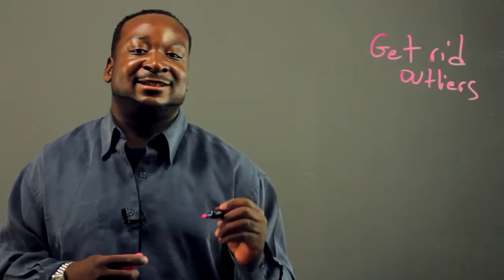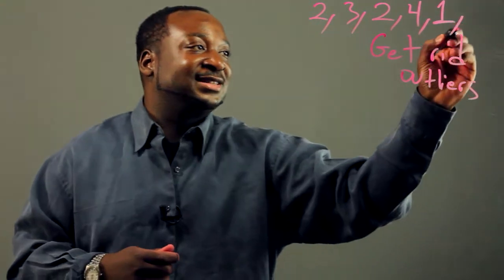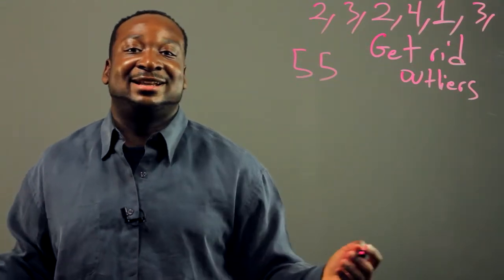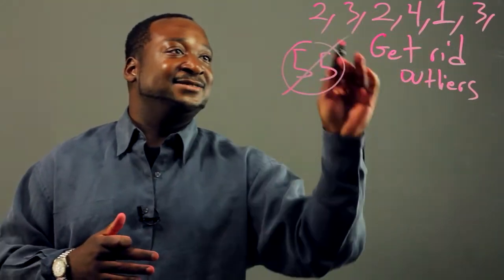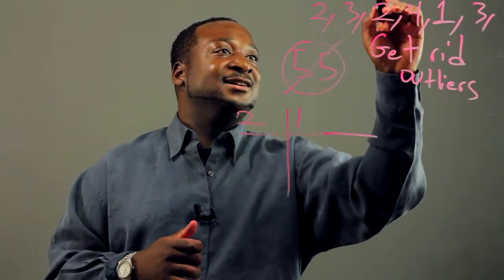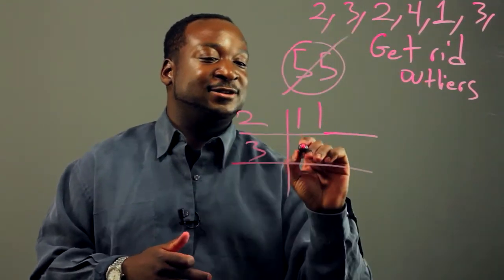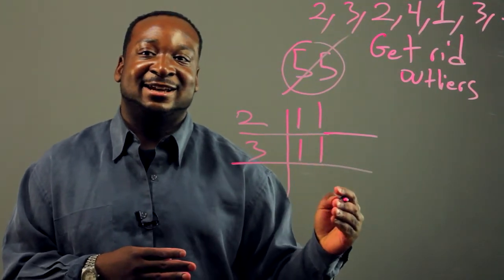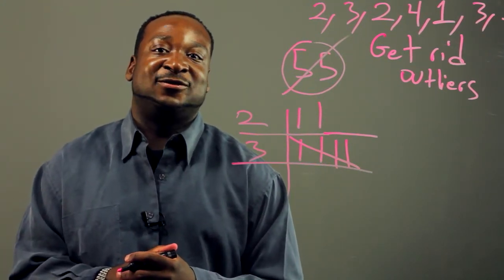Rules for Constructing Grouped Frequency Tables : Applied Mathematics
When constructing grouped frequency tables, there are a few key rules that you're going to need to follow to help make sure that you're doing everything properly. Find out about the rules for constructing grouped frequency tables with help from an expert in computers with two degrees in both Computer Science and Applied Mathematics in this free video clip.